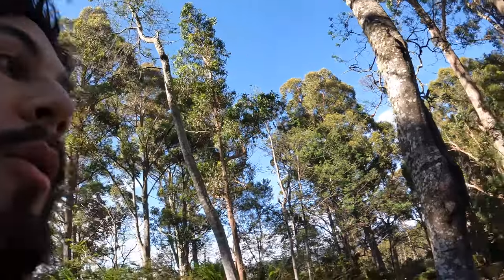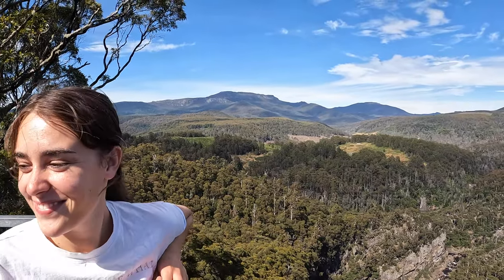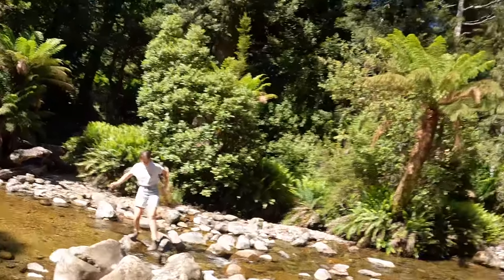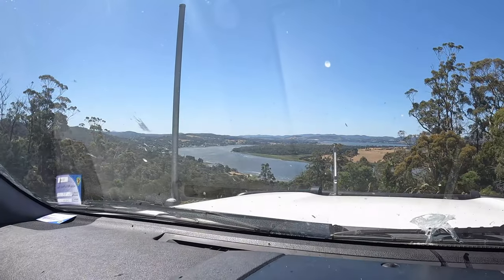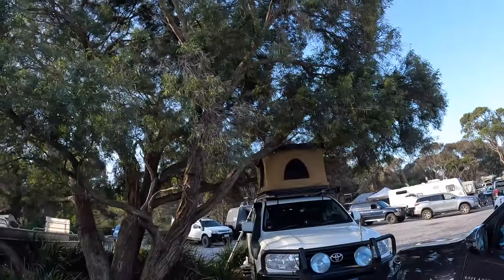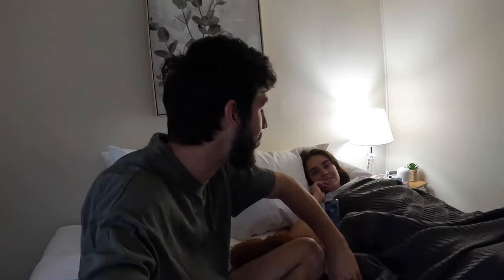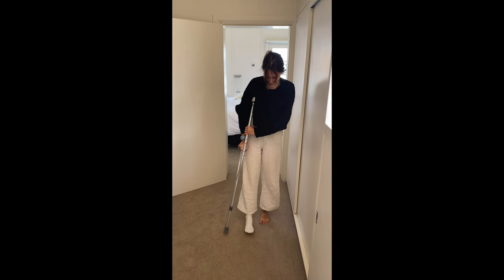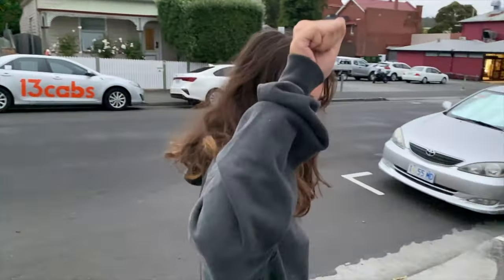Mountain Climbing with Crutches | Tassie Part 1 BL8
After 10 hours we hopped off the ferry and headed into Tasmania! Almost immediately we were blown away by Tassie's natural beauty. From wild mountains to perfectly white beaches, Tasmania has it all. However, the water is unbearably cold... unless you boil it, as Holly soon found out. Holly stepped into a pot of boiling hot water and had to be rushed to the local emergency room. So to look after Holly's scalding we fast-tracked our journey from St Helens in the North-East to Hobart in the far South. Thanks to the support of our families, we got to spend a relaxing two and a half weeks in Air BnBs, giving Holly plenty of time to rest and heal. Fortunately, since the accident, Holly has healed amazingly thanks to the doctors and her hard work. We will restart our Tasmanian journey in the next video, refreshed, healed, and hopefully injury-free!

We have decided to pack our Land Cruiser and drive around Australia!
We've got 6 months to see as much of the country as we can, from Perth to Cairns, we will try and see it all.
This is by far the most adventurous thing we've ever done, so we thought we'd take our camera with us and try to capture all the thrills and spills.